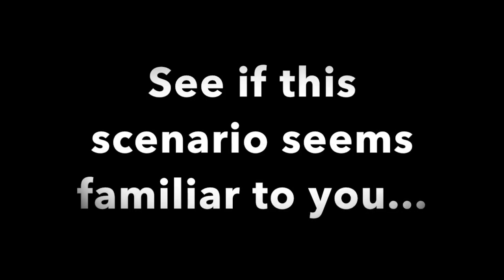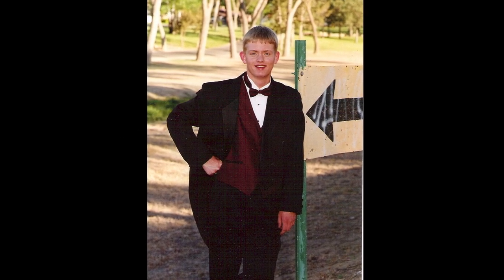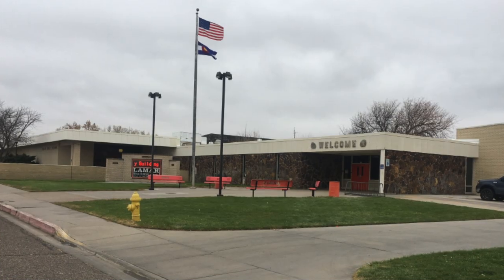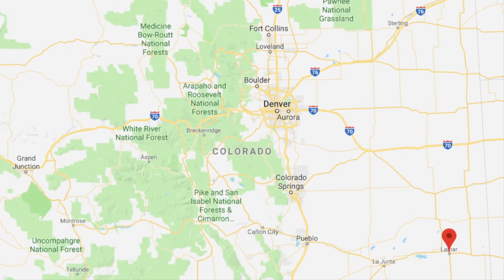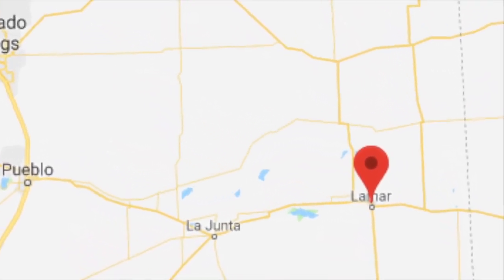Using Online Video Recordings to Teach Tone Production in the Middle School Orchestra Classroom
Videos of musicians used in this video were taken from the above playlists.